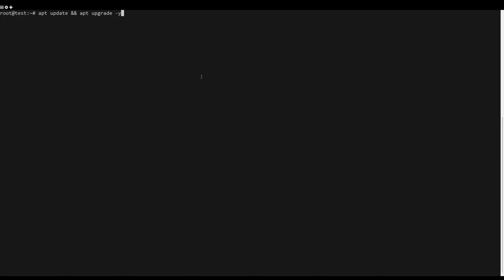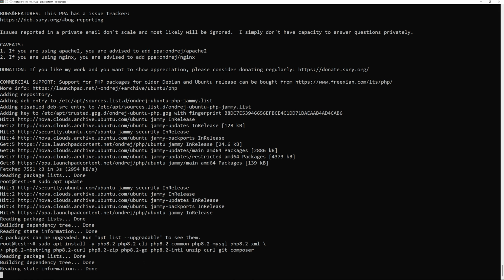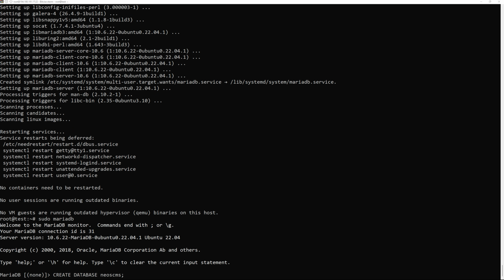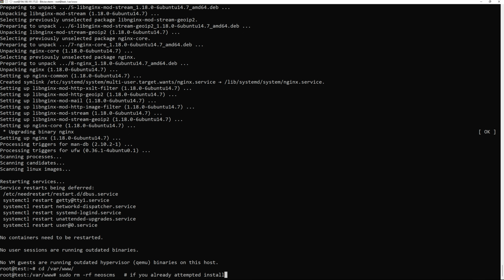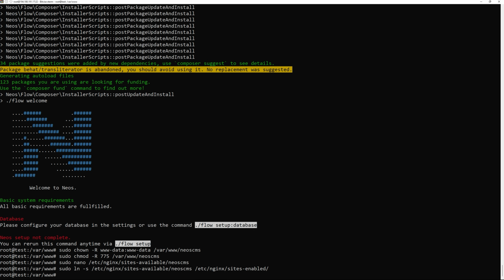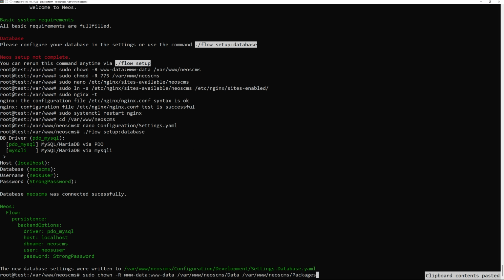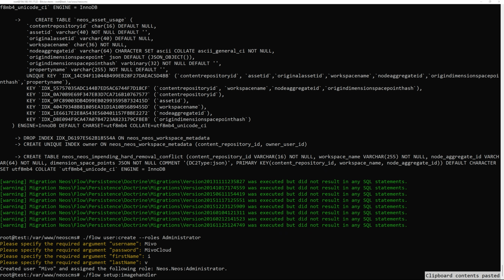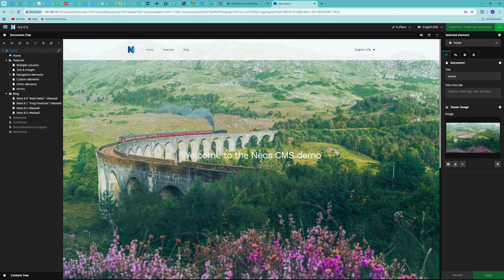How to install Neos CMS on Ubuntu 22.04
Neos CMS is a powerful, open-source content management system designed for businesses, developers, and editors who need flexibility and scalability. Built on the Flow Framework (PHP), it offers a modern architecture that makes it easy to create, manage, and customize websites or complex digital platforms.

Commands Used:
sudo apt update sudo apt upgrade -y
sudo add-apt-repository ppa:ondrej/php -y
sudo apt install -y php8.2 php8.2-cli php8.2-common php8.2-mysql php8.2-xml \
php8.2-mbstring php8.2-curl php8.2-zip php8.2-gd php8.2-intl unzip curl git composer
php -v
sudo apt install php8.2-fpm -y

sudo apt install mariadb-server mariadb-client -y
sudo mariadb

CREATE DATABASE neoscms;
CREATE USER 'neosuser'@'localhost' IDENTIFIED BY 'StrongPassword';
GRANT ALL PRIVILEGES ON neoscms.* TO 'neosuser'@'localhost';
FLUSH PRIVILEGES;
EXIT;

cd /var/www/
sudo rm -rf neoscms
sudo composer create-project neos/neos-base-distribution neoscms
sudo chown -R www-data:www-data /var/www/neoscms
sudo chmod -R 775 /var/www/neoscms
sudo nano /etc/nginx/sites-available/neoscms

server {
    listen 80;
    root /var/www/neoscms/Web;

    index index.php;

    location / {
        try_files $uri $uri/ /index.php?$args;

    location ~ \.php$ {
        include snippets/fastcgi-php.conf;
        fastcgi_pass unix:/var/run/php/php8.2-fpm.sock;
        fastcgi_param SCRIPT_FILENAME $document_root$fastcgi_script_name;
        include fastcgi_params;

    location ~ /\.ht {
        deny all;

sudo ln -s /etc/nginx/sites-available/neoscms /etc/nginx/sites-enabled/
cd /var/www/neoscms
nano Configuration/Settings.yaml

Neos:
  Flow:
    persistence:
      backendOptions:
        driver: 'pdo_mysql'
        host: 'localhost'
        dbname: 'neoscms'
        user: 'neosuser'
        password: 'StrongPassword'
        charset: 'utf8mb4'

./flow setup:database
sudo chown -R www-data:www-data /var/www/neoscms/Data /var/www/neoscms/Packages
sudo chmod -R 775 /var/www/neoscms/Data /var/www/neoscms/Packages
./flow doctrine:migrate
./flow user:create --roles Administrator
./flow setup:imagehandler
./flow cr:setup
./flow cr:status
./flow cr:setup --content-repository default
./flow site:importall --package-key Neos.Demo